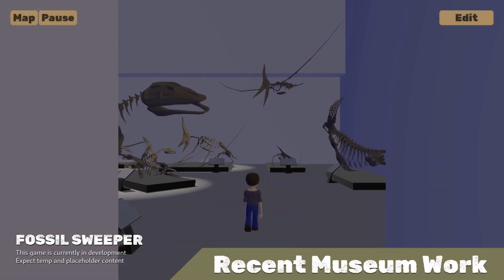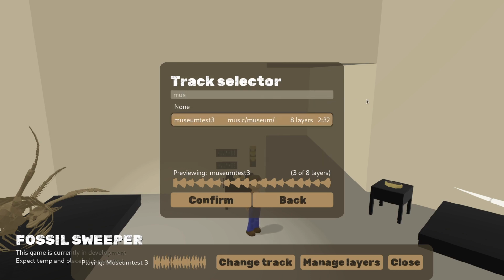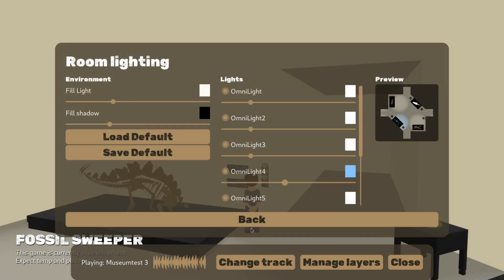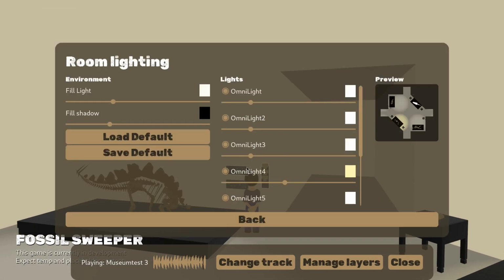Fossil Sweeper Progress Update XVII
A recap of recent (October 2023) Fossil Sweeper development.

00:00 Introduction
00:16 Current Status
00:33 Recent Dig Work
01:05 Recent Museum Work
04:00 Thanks
04:17 Closing